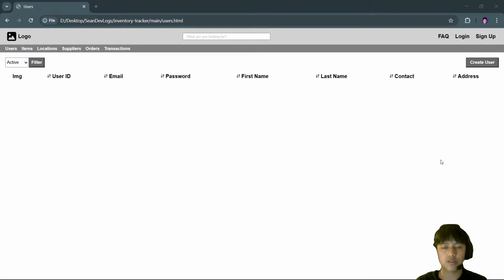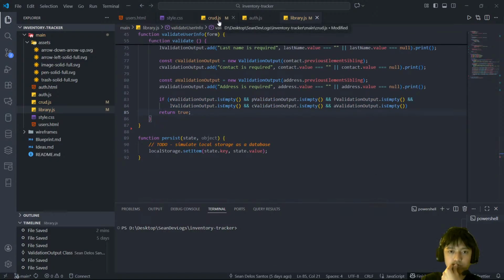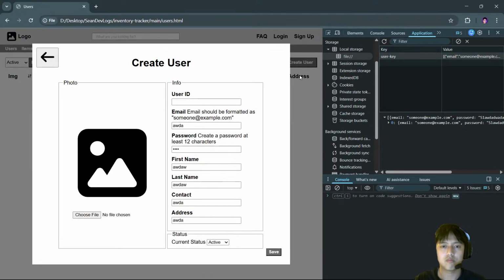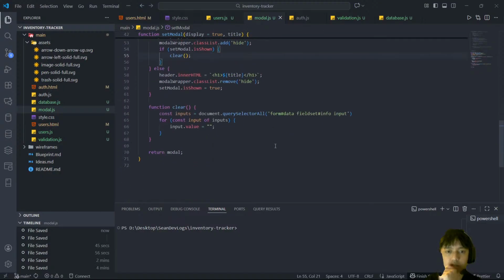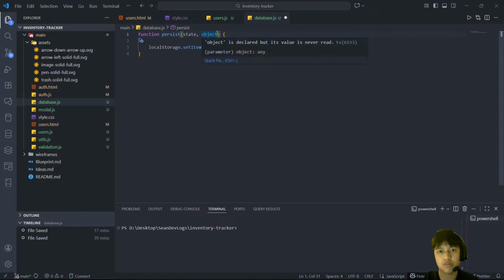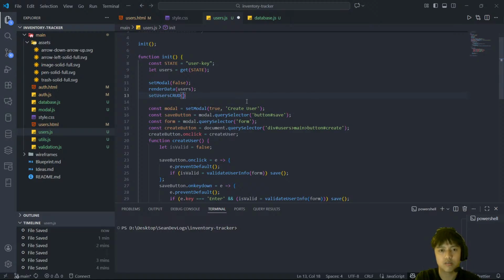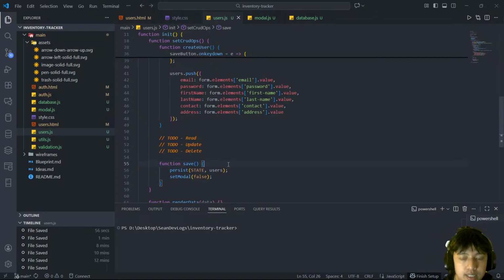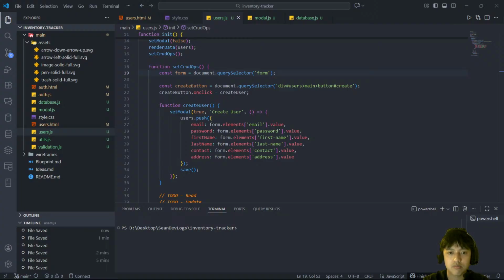SeanDevLog Live Stream - Part 34: LocalStorage Database Part 1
In this session, I focused on making the entire codebase more modular and readable. I separated major operations into their own dedicated scripts, such as modal handling, database simulation, validation, and utilities.

I also completed the Create operation for the simulated database using localStorage. This is the first step in building a more realistic data flow before transitioning to a full MERN backend later on.

For the next session, I'll work on finishing the remaining parts of the database simulation; read, update, delete, and rendering to UI.